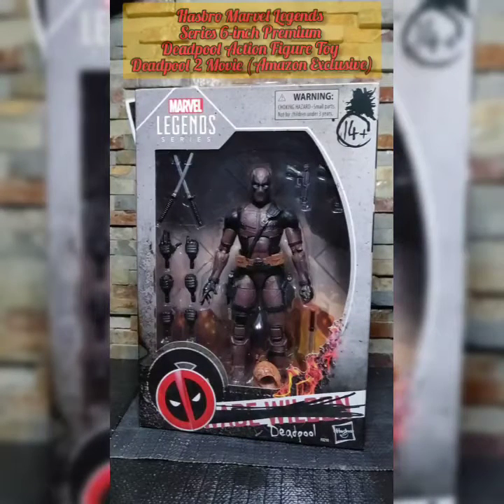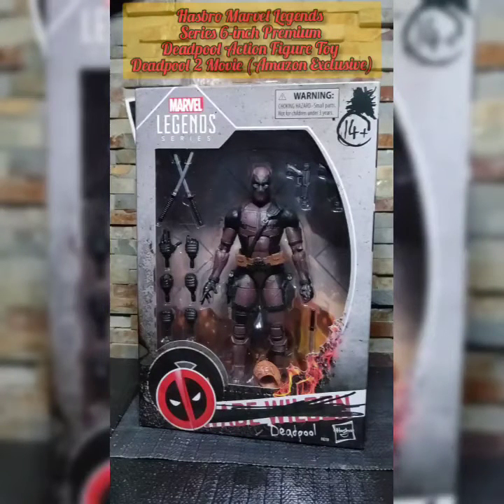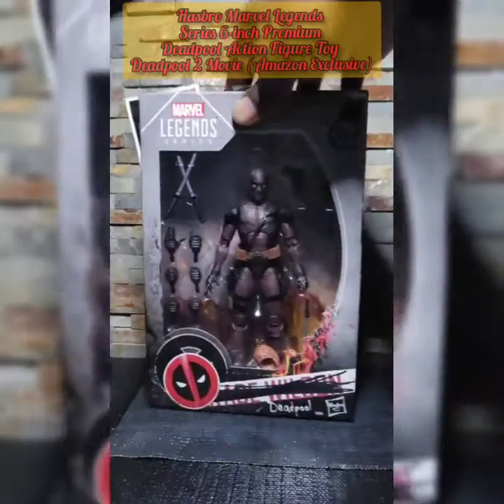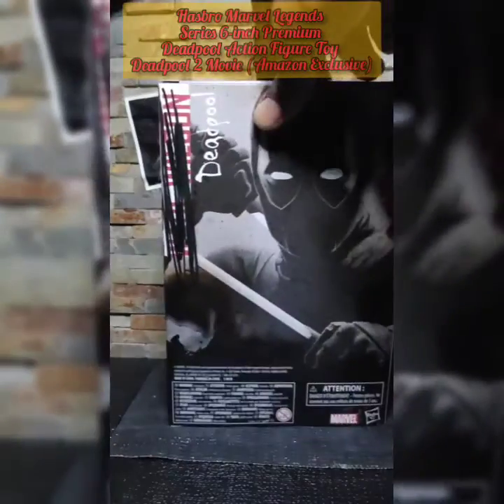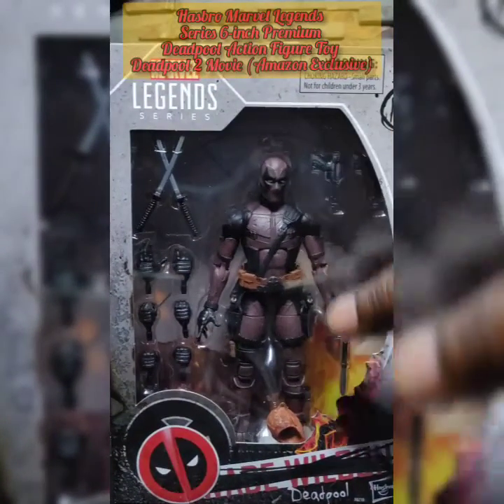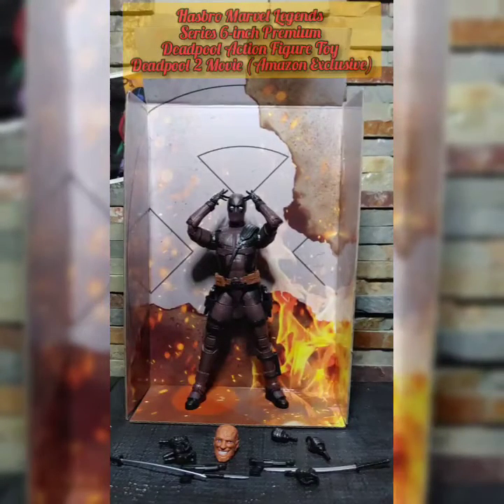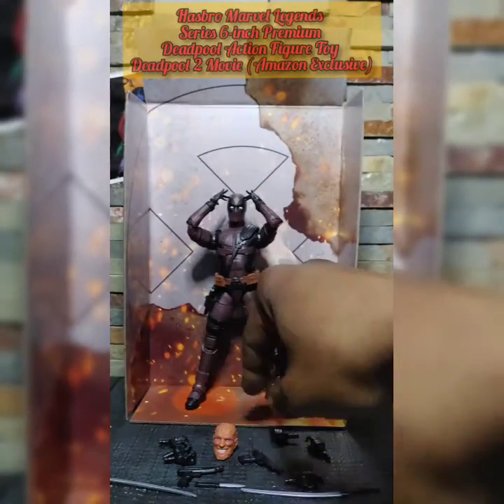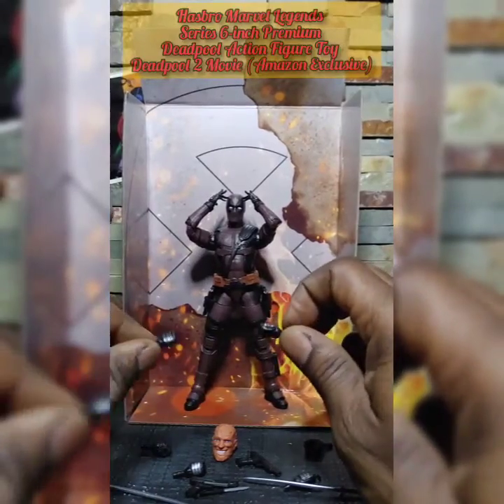Hasbro Marvel Legends Series Premium Deadpool Action Figure Deadpool 2 Movie 11 Accessories (Amazon)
This is a review & staging for the Hasbro Marvel Legends Series 6-inch Premium Deadpool Action Figure from Deadpool 2 Movie and 11 Accessories (Amazon Exclusive).